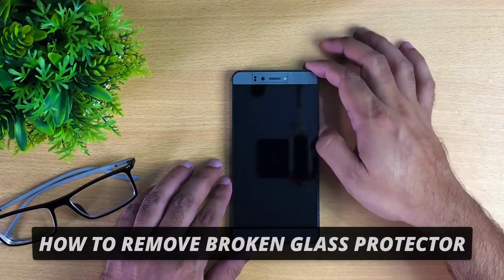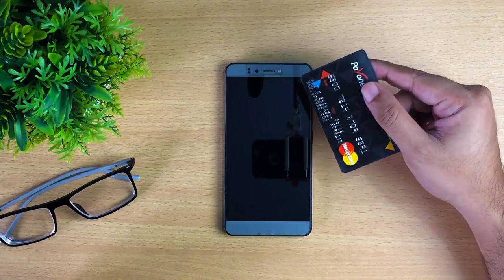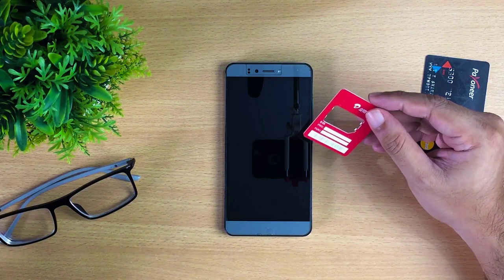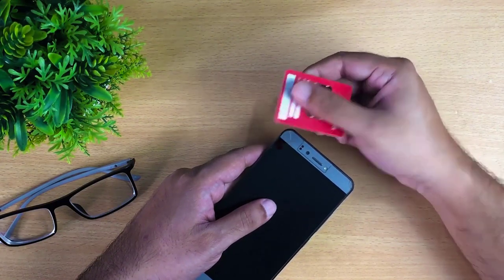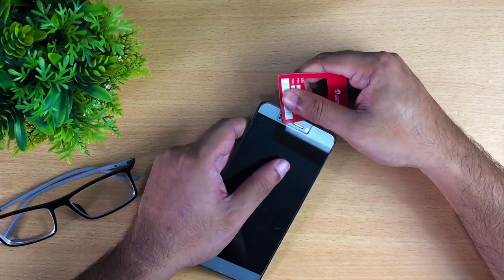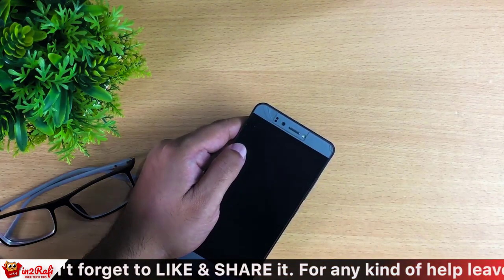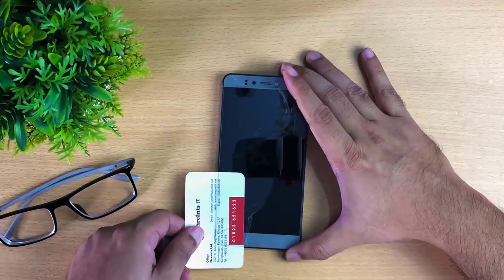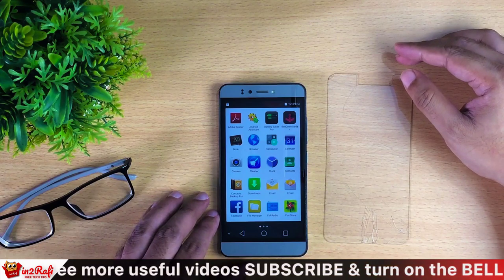How To Remove Broken Tempered Glass Screen Protector From Any Smart Phone Like A Pro | NEW 2019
Broken tempered glass screen protectors must be removed and replaced. In this video I'm going to show you, just how to remove broken tempered glass screen protectors from any smart phone easily & safely. Here are the steps to remove the broken tempered glass screen protector safely. Please don't try this by yourself without taking any precaution or even if you are not fully confident..

1. We are going to try from one corner of our smart phone.
2. Then we are going to clean the iPhone or android phone screen with just rubbing alcohol or using any volatile glass cleaner and let it to dry.
3. We can put duct tape or just any other transparent tape on the screen protector for extra caution. This is going to work as an extra layer on the glass screen protector so that any broken piece of glass will not jump off and damage our eyes or any sensitive part of our body.
4. Then we are going to use a thin credit card or just any other thin but strong plastic card and try to pull off the screen protector from the mobile phone glass screen.
5. Once one corner of shattered tempered glass screen protector coming out from the iPhone or Android phone screen, we are going to place just a piece of paper or a visiting card just underneath of the tempered screen protector. Then you will see you can easily remove glass protector from the main gorilla glass or smart phone screen.
5. Carefully pull out the tempered screen protector by aligning the thin edges of the display along the outline.

Cautions: Keep in mind that it is glass and it can cut your finger or hand. Never try your fingernails to pull out the thin glass screen protector. Just apply a thin but sturdy plastic credit card or try any other thin plastic tool like the plastic comes with your garments and allow it to lift by itself. To be more safe just use your sun-glass or spectacles to be safe from shattered piece of glasses. Once you see the screen protector coming off from the thin mobile phone screen do not hurry up. Be patient and take time to slowly remove the screen.

The technique I showed you here is going to work for any sort of tempered glass screen protectors. Whether it is full glass saver or little bit smaller thin tempered glass screen protector. This trick going to work in all cases. This will not work for iPhone X, XR, XS, XS Max back cover glass though.

About in2Rafi
in2Rafi is a diversified tech channel aimed to provide tech tips, tricks, guidelines and solutions to everyone. Within in2Rafi channel I regularly publish videos on iOS powered devices, Android devices, Windows O/S, Linux, Programming, Web development, Computer Hardware, Digital Marketing, Accounting & ERP Software, Graphics design, Video editing, DSLR Camera, Google Tools, Microsoft Office suites etc. Subscribe the channel & Turn on notification to get all the new videos instantly.